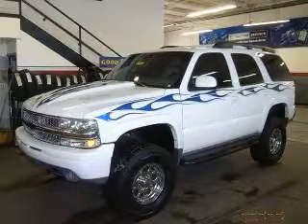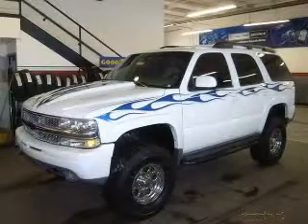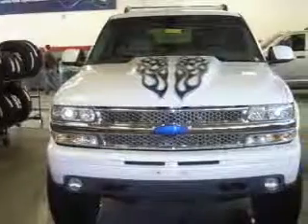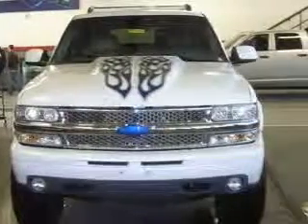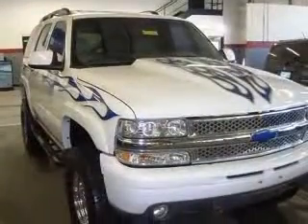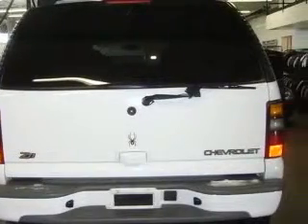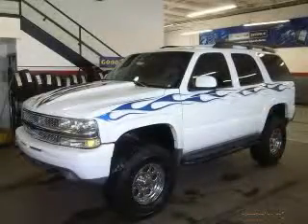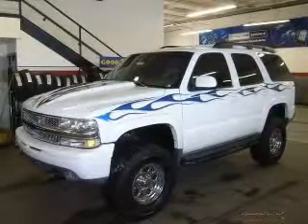2001 Chevrolet Tahoe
2001 Chevrolet Tahoe LT
Engine: 5.3L V8
Trans: Automatic 4-Speed
Color: White
Mileage: 89,184